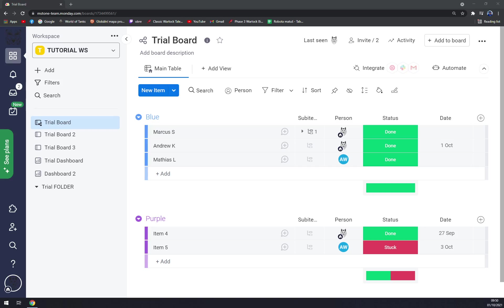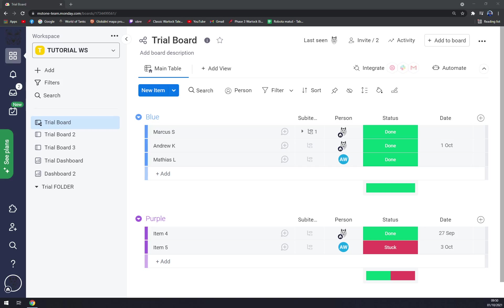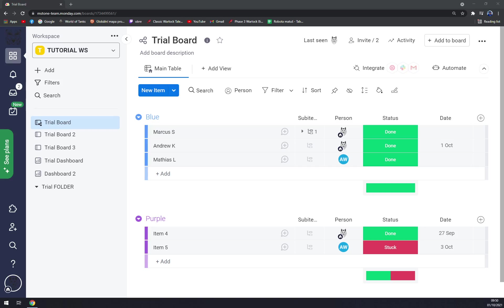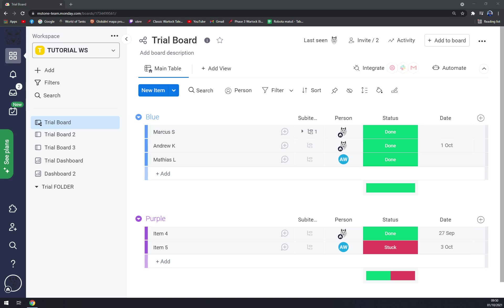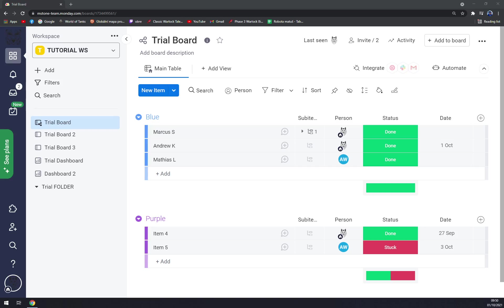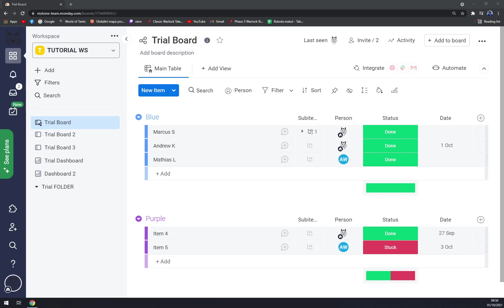How to Add Another View in Monday.com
‏‏‎ ‎ In this video you will learn How to Add Another View in Monday.com

GET AMAZING FREE Tools For Your Youtube Channel To Get More Views:
Tubebuddy (For GROWTH on Youtube):